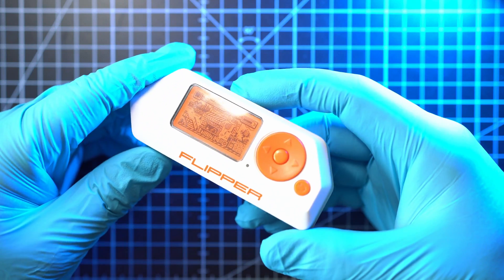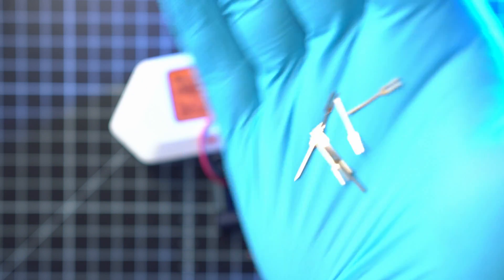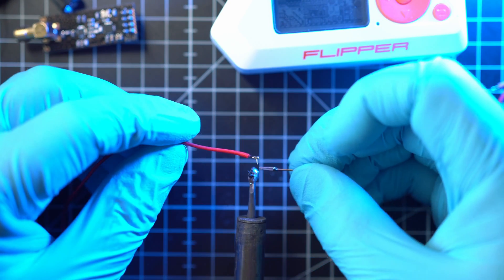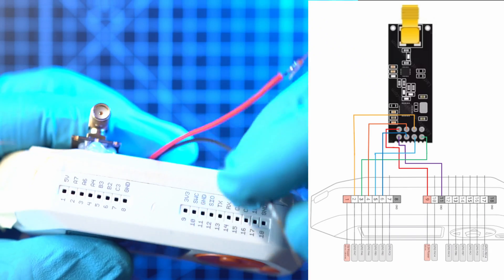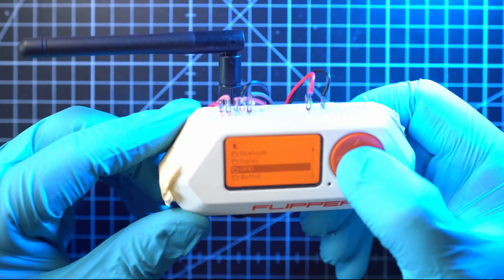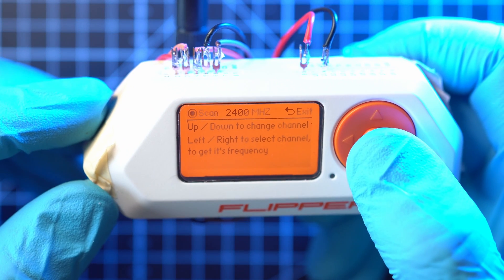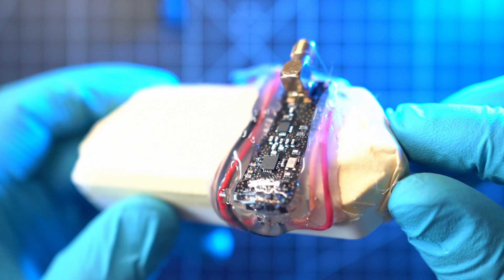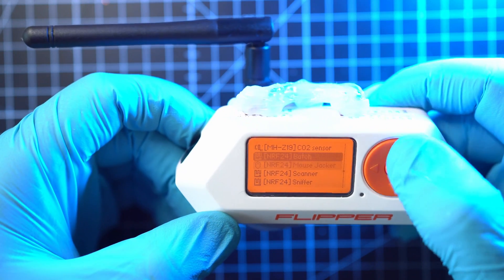Flipper Zero NRF24 - 2.4GHz module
Here is my quick and dirty way of building NRF24 module to Flipper Zero

TIMECODES:
0:00 - Intro
0:17 - What's needed to build NRF24 Flipper Zero module
0:32 - positioning NRF24 Flipper Zero module
0:46 - soldering NRF24 Flipper Zero module
0:53 - wiring diagram NRF24 Flipper Zero module
1:25 - first test of NRF24 Flipper Zero module
2:14 - building NRF24 Flipper Zero module
2:31 - final test of NRF24 Flipper Zero module
2:47 - Outro

Flipper zero:

Silicone case for Flipper zero:

Devboard for Flipper zero:

Screen protector Flipper zero:

flipper zero
flipper
flipperzero
hack
hacking
nrf24
rfid
nfc
bluetooth
infrared
radio
gpio
unleashed
firmware
2.4GHz

BTC :
19PJUJFmuDWYdW321mGn9qLUXaH5dnWPbj

ETH:
0xf2dcd9ad4ce2939ce2323e469c097008cbbd4ec3

ZEC:
t1WgUTwKYaQj4g2Rojsik4fqqmrUfpa8mcK